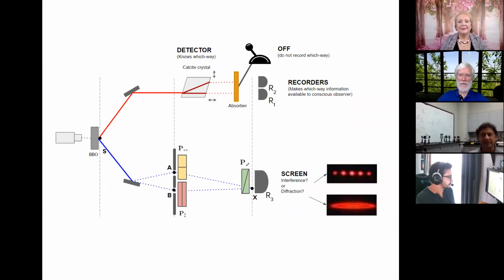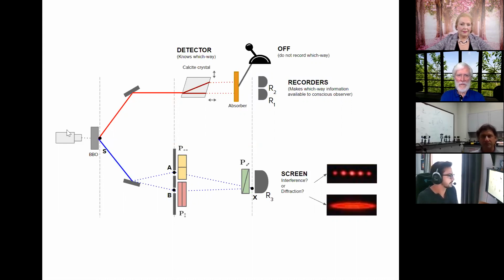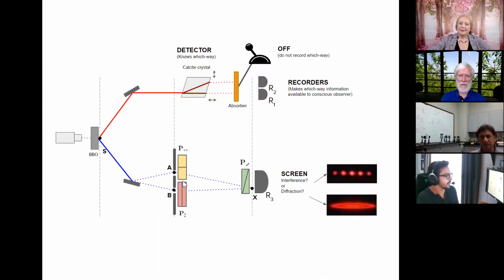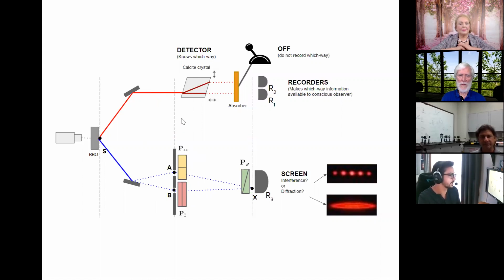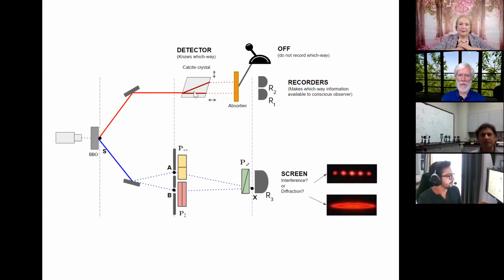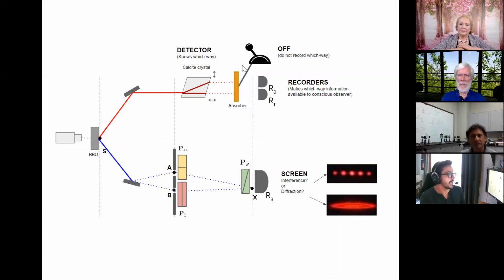Tom Campbell: MBT Experiments Update From the Team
Good progress moves slowly, but it moves continually!

The latest news on Tom Campbell's physics experiments!

501 c 3 Center for the Unification of Science and Consciousness

The question presented to Tom is what might help heal traumatic events in addition to understanding the situation intellectually, and in conjunction with professional help, and how compassion might come into the healing process to assist the healing.*
If you are interested in learning more about developing your paranormal abilities and intuition, and reducing your fears you may like Tom's Exploring Consciousness program available here:
Exploring Consciousness and Everything Paranormal with Thomas Campbell*  A Virtual Imaginality(tm) Product is available on the Soundwise platform here...

Tom’s 501c3 not for profit Center for the Unification of Science and Consciousness

for invitations to our free events: MBT Global Healing, and join our group and participate in group healing exercises*, MBT Open House, discuss and meet other supporters of Tom’s work, and Movie Muster, an MBT themed movie day. All online, have discussions and preview free classes at the Open House. Sign up through our contact form!
Tom Campbell’s last in person event by MBT Events will be held in Spain in 2025! See our future events page!

* Tom's Audio Products are managed by Lightning Strike books in the MBT Soundwise Store.

 *The reference to healing in this video and in links or programs, if any refers to consciousness exercises, and is not meant to diagnose, treat, prevent, or cure and disease. Please seek professional medical advice for all physical and mental conditions.

The new search engine tool! Search subjects in Tom's videos!

Tom Campbell here...I and MBT Events hope you liked this video -- we now have well over a thousand hours of free video on this user-friendly YouTube channel. If you find something of significant value in our videos, please consider supporting their production through our newly created Patreon account -- or through a one-time donation…...the links are in the description here: thank you!

Donna Aveni

Keith Warner: editing